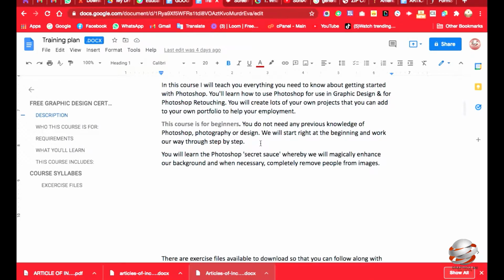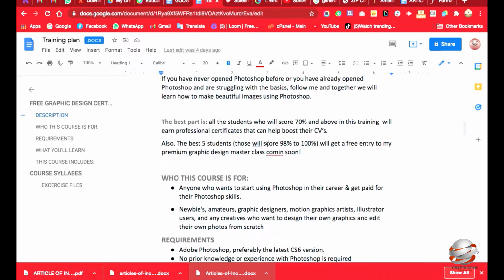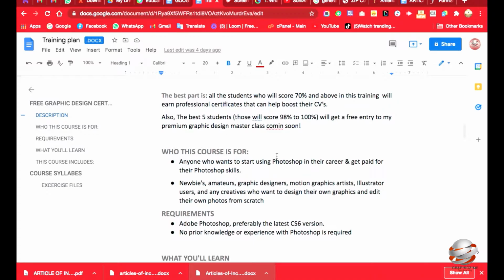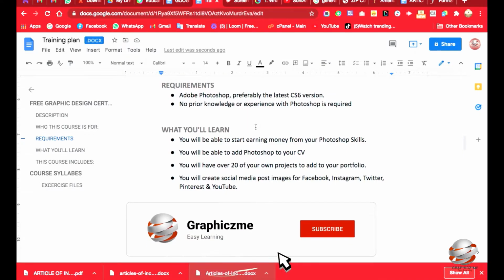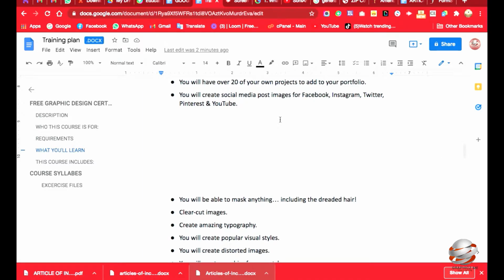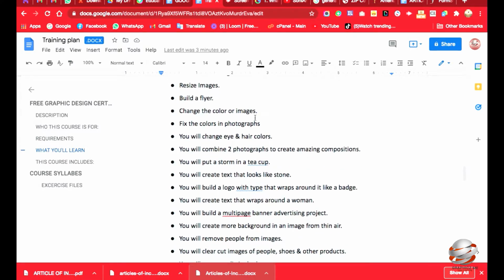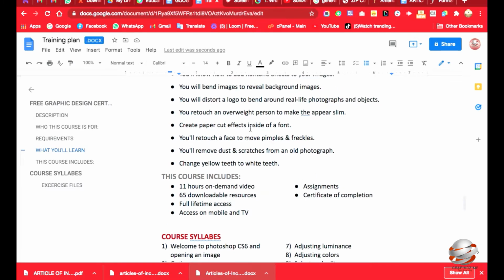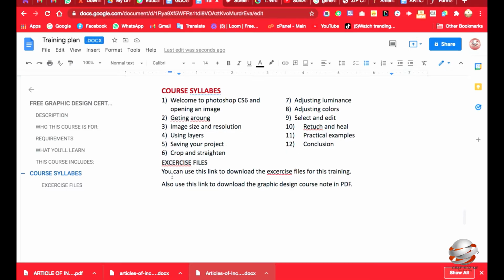GRAPHIC DESIGN MASTERCLASS : General Introduction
Welcome to this free Graphic Design Certification training.

Here, i will walk you through the course curriculum.

You will be able to know what exactly you are about learning, and how will it help you in your career or personally
I am Etumbe Ewah Godlove, Your tutor. Make sure to follow this training till the end.

Here is the link to the Course curriculum.